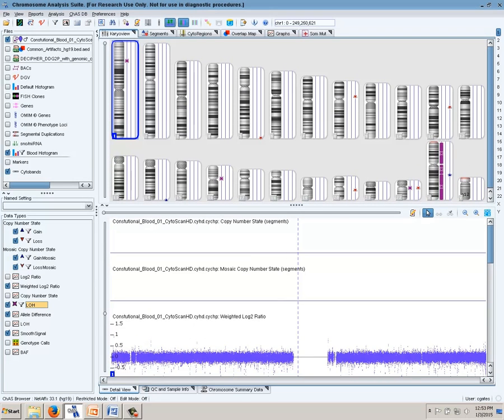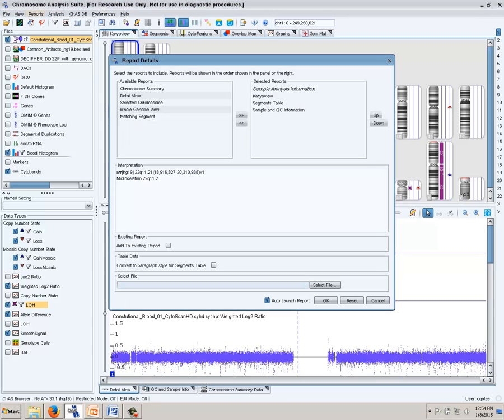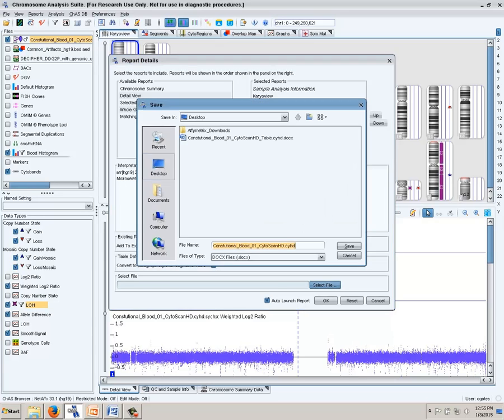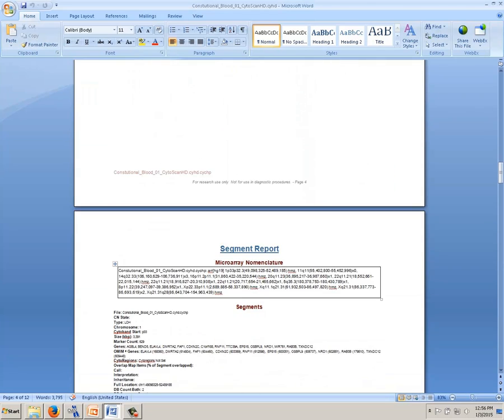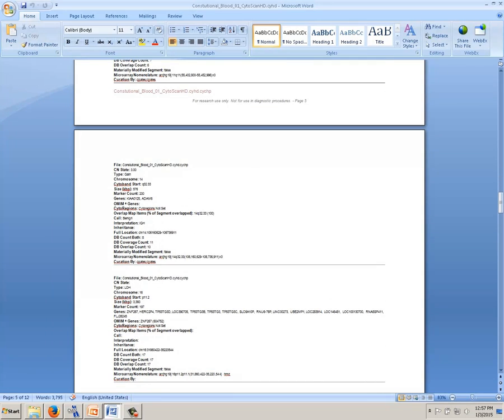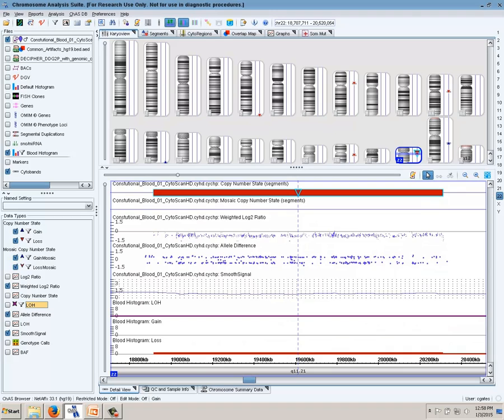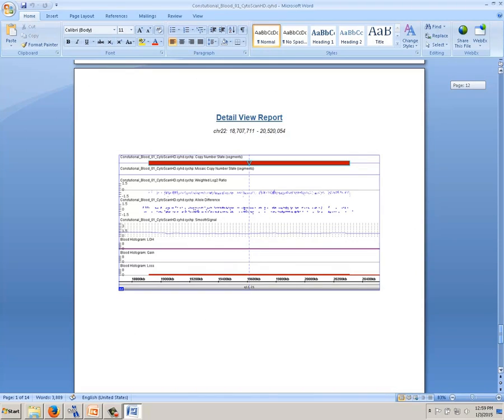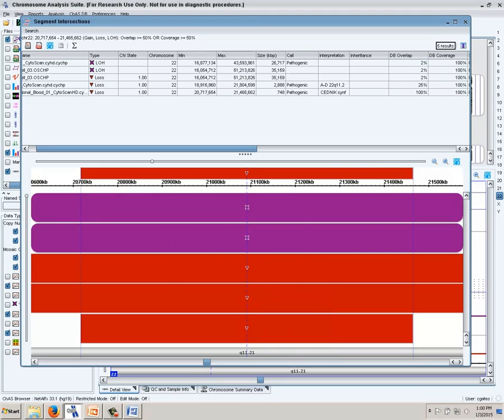ChAS Reporting in DOCX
The video outlines how to export tables and graphs using the new streamlined DOCX format.